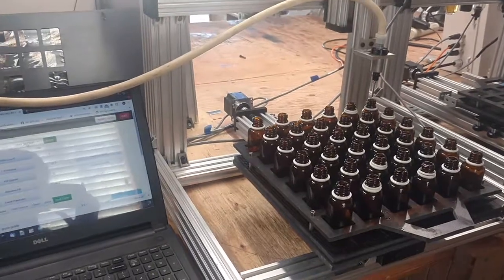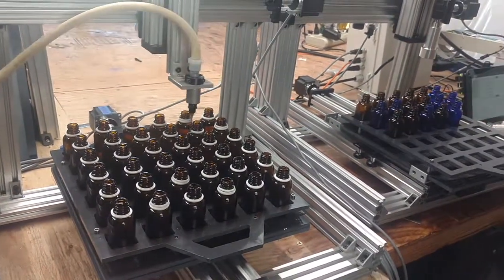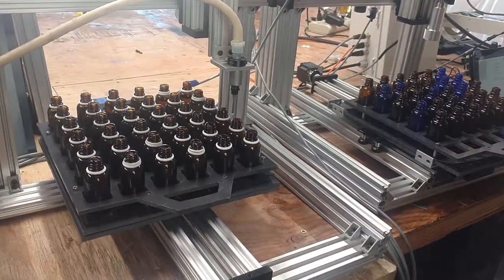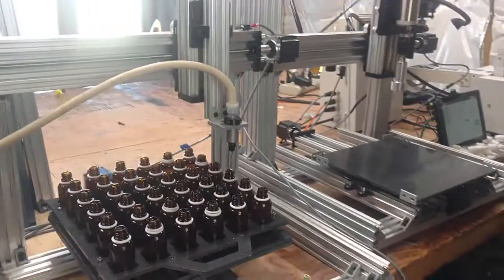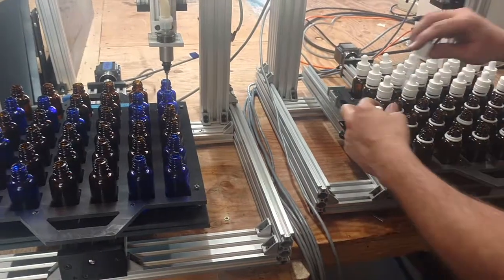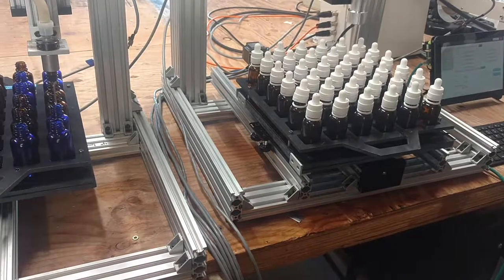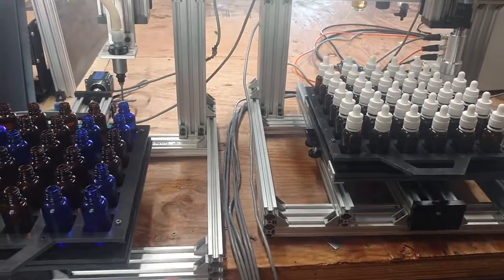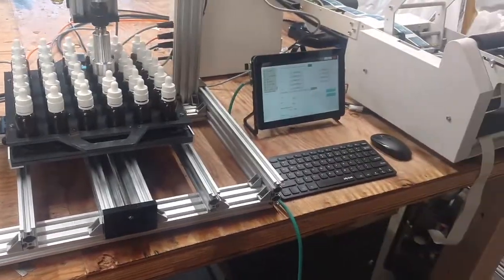Matrix Bottle filling and capping system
Fill and cap bottles with ease.